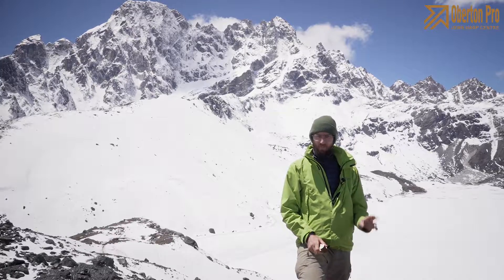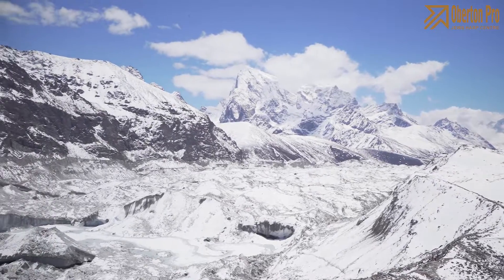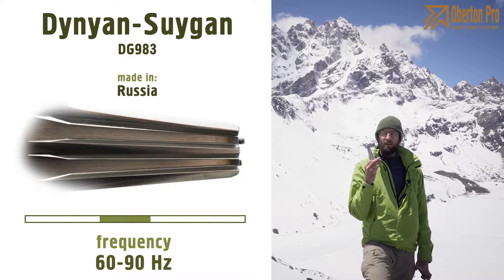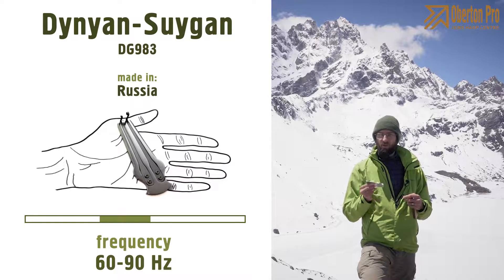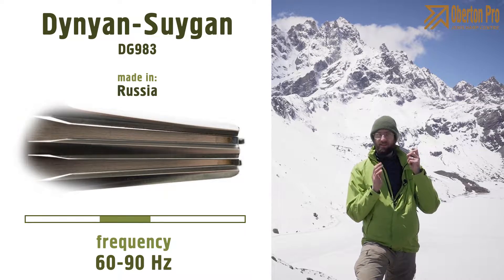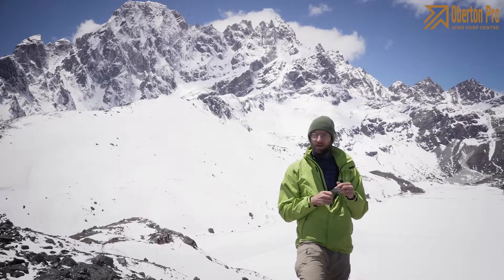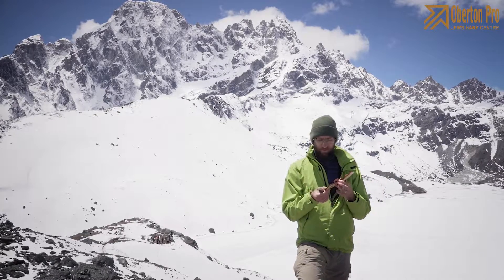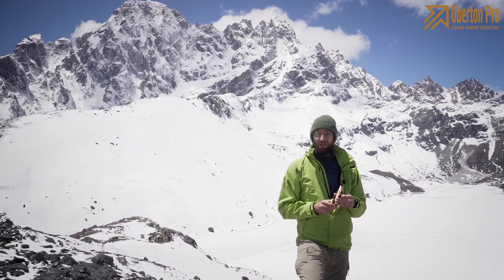"Dynyan Suygan" Double Jews Harp in Nepal Mountains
Crazy double jews harp "Dynyan-Suygan" - in Dmitry Solomin's trip in Nepal mountains.